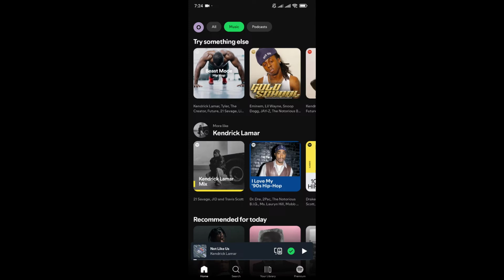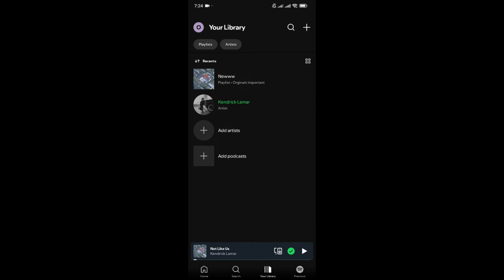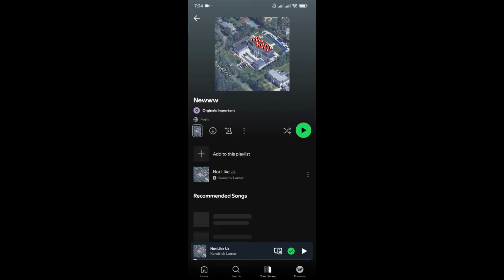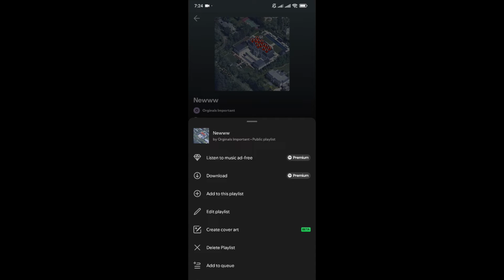How to Change Cover Art in Spotify 2024?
Want to change the cover art for your playlist on Spotify? In this video, we’ll show you how to easily update your playlist’s cover image to make it uniquely yours. Whether you’re creating a personal playlist or sharing it with friends, having the right cover art can set the mood and make it stand out. Learn how to upload custom images directly from your phone or desktop, and see how this simple tweak can enhance your Spotify experience.